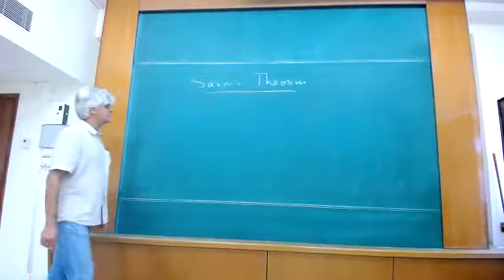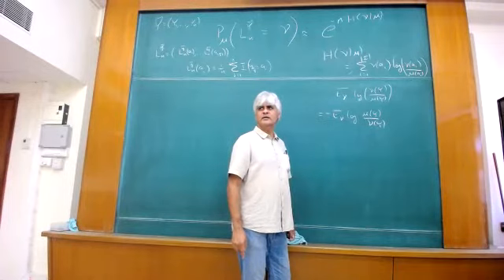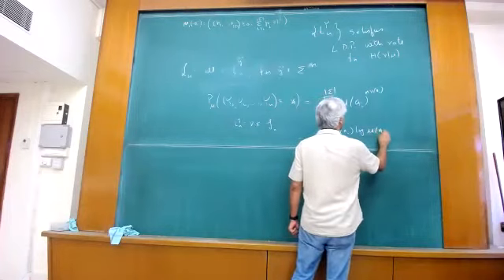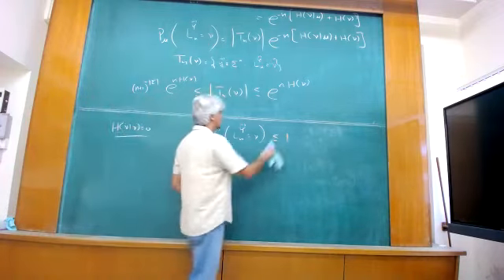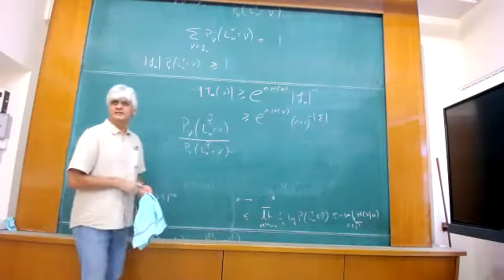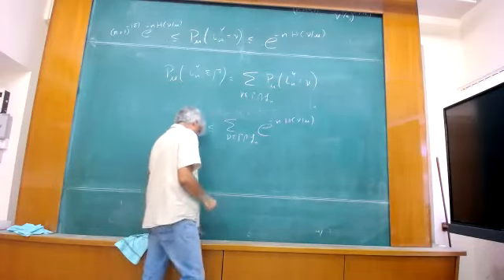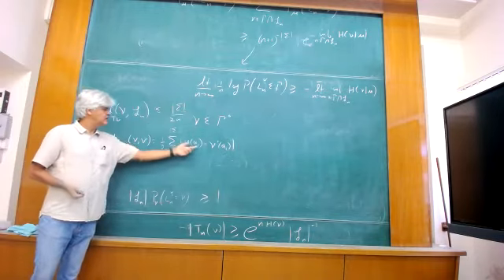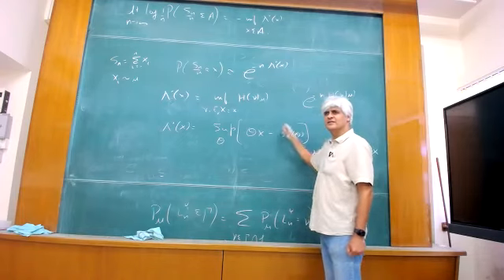[CSS.316.1] Advanced probability - Lecture 16